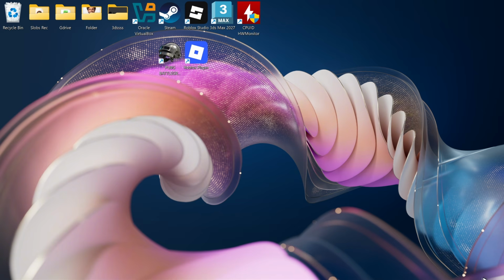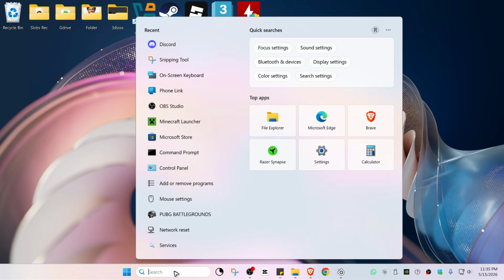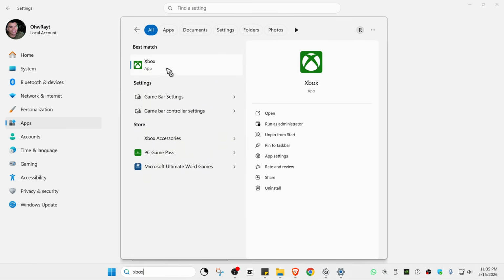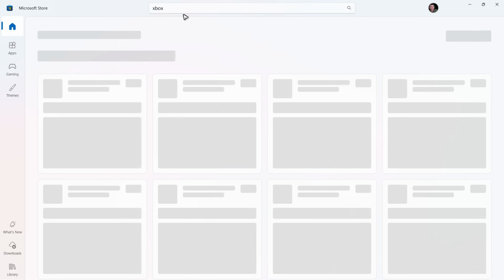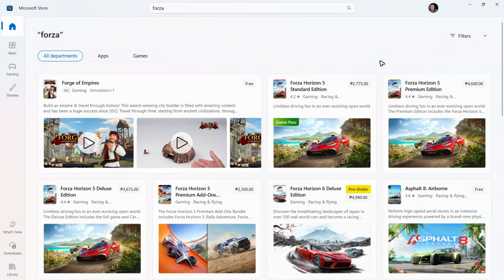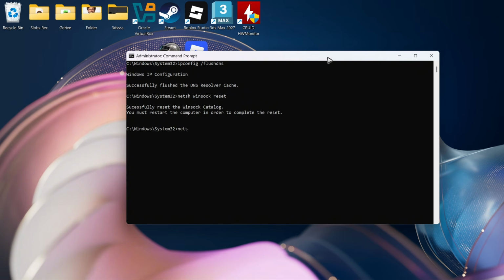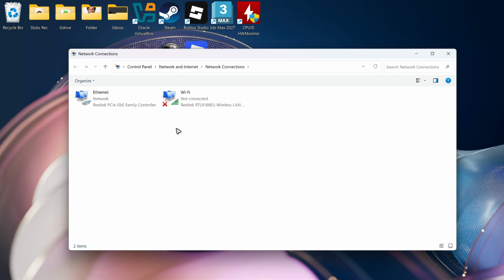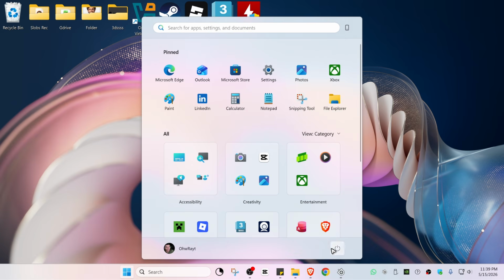How To Fix Xbox App Slow Download Speed on Windows 10/11 (Full Guide 2026)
How To Fix Xbox App Slow Download Speed on Windows 10/11

In this video, I will show you how to fix slow download speeds in the Xbox app on Windows 10 and Windows 11. Slow Xbox downloads can affect game installations, updates, Game Pass downloads, and overall gaming performance. This issue is often caused by delivery optimization settings, bandwidth limits, DNS problems, or Xbox app cache issues. In this step-by-step tutorial, I will guide you through improving Xbox app download speeds on PC.

00:00 Introduction
00:10 Fix Xbox App Slow Download Speed